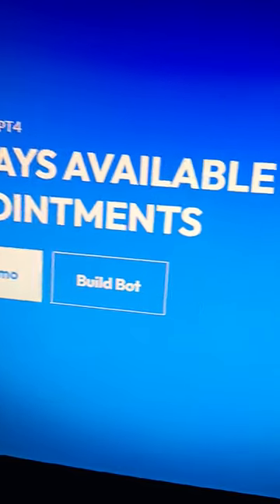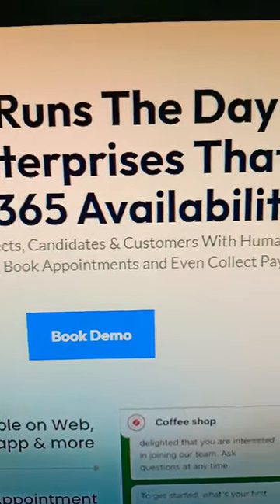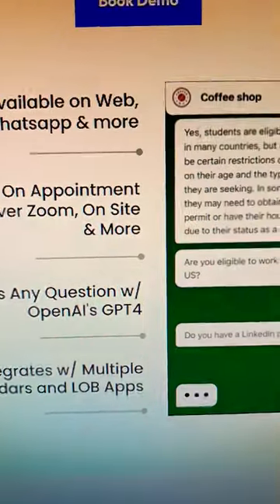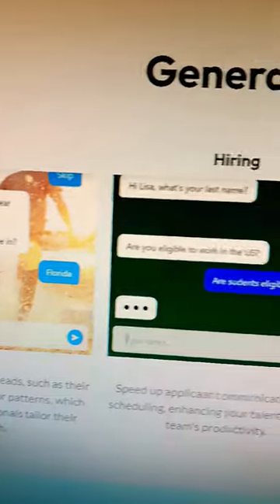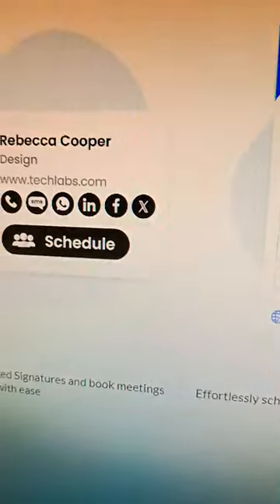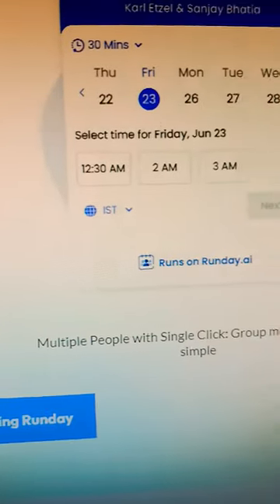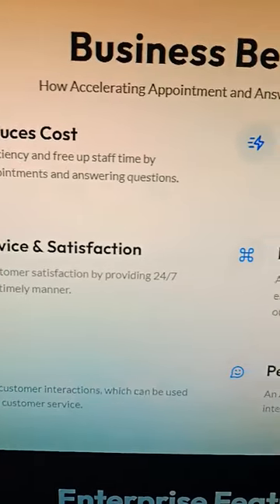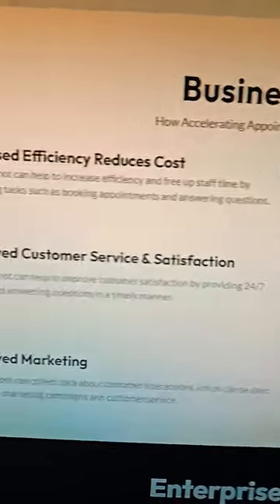How to Make Money using AI Appointment Setter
Hey there, in this video, I'm going to show you How to Make Money using AI Appointment Setter